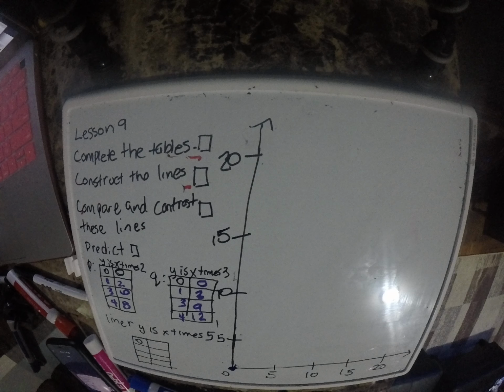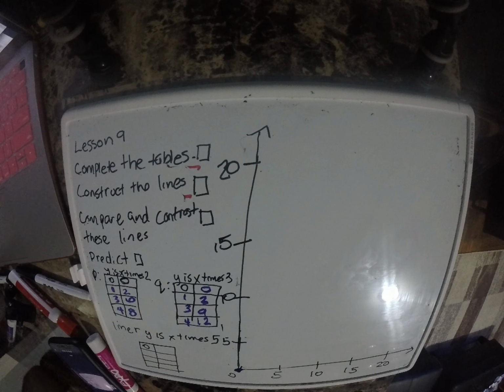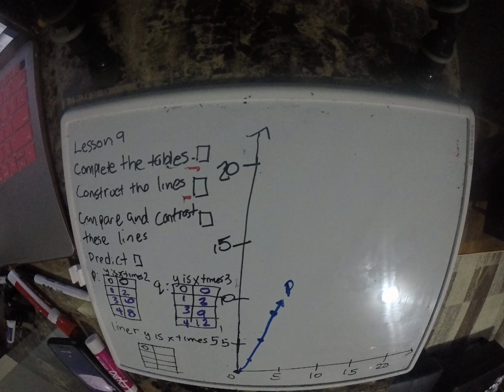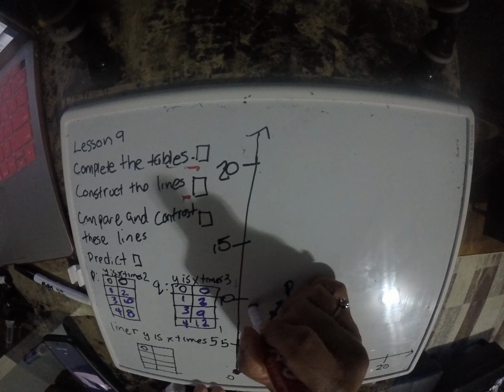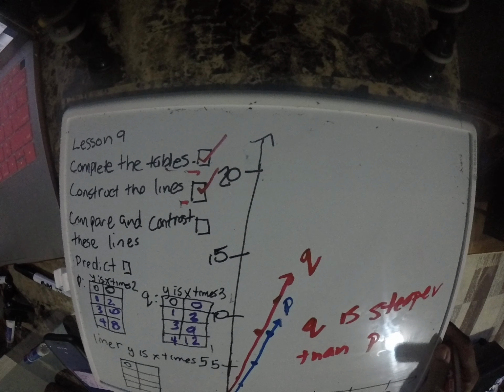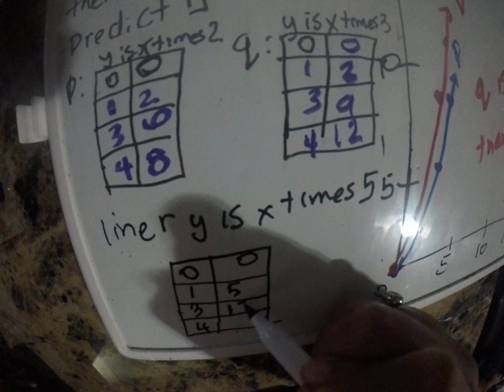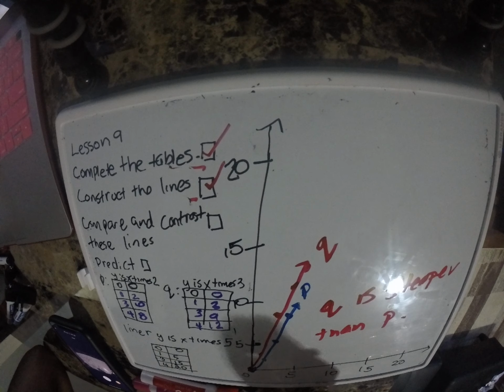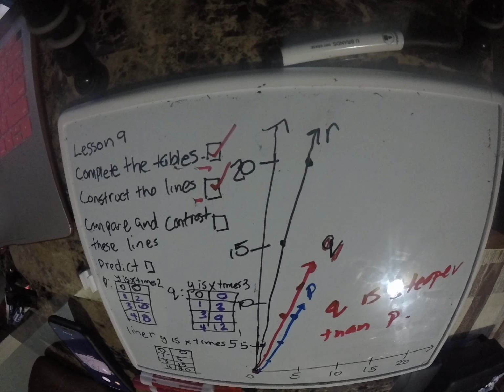Module 6 lesson 8